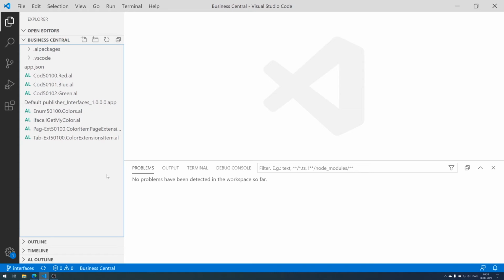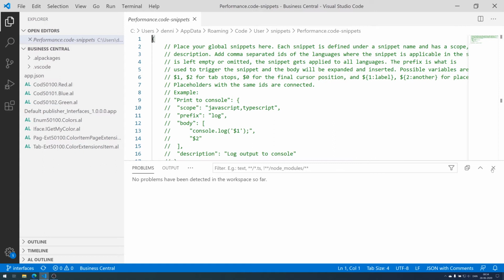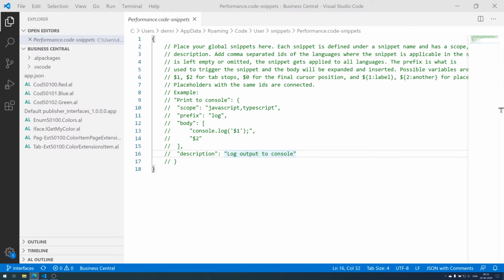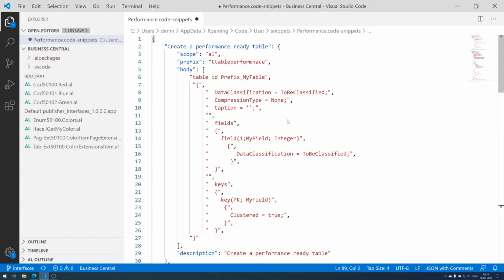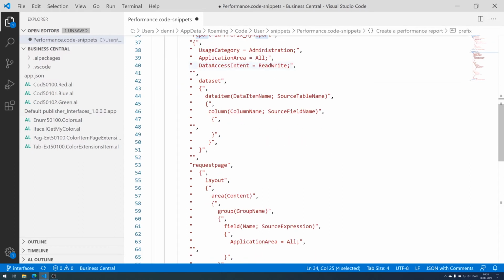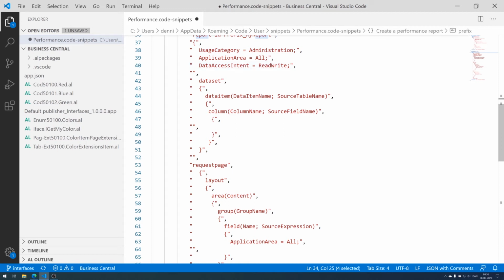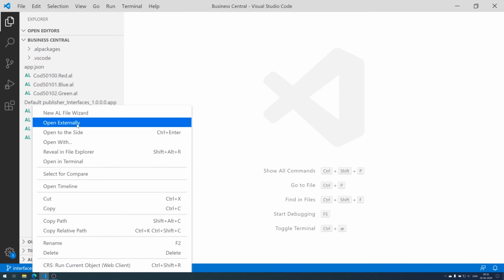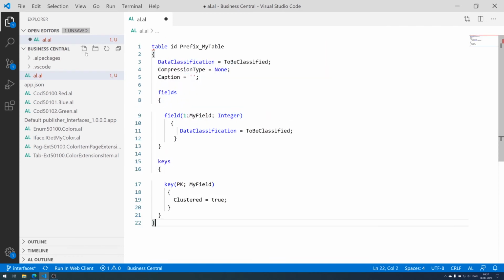Create you own Visual Studio Code Snippet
In this Thursday nugget we will take a look at how you can create your own Visual Studio Code snippet, links to performance guides kan be found here.